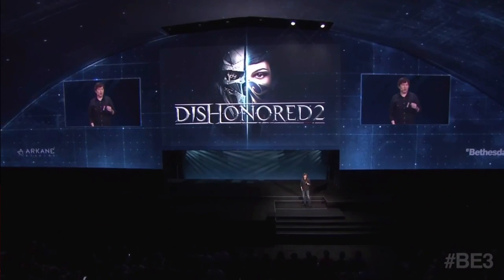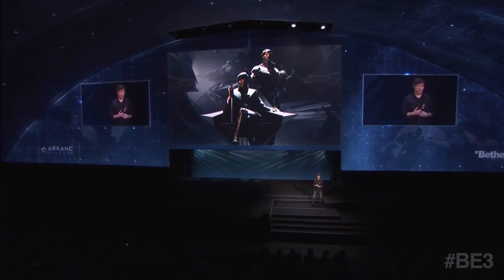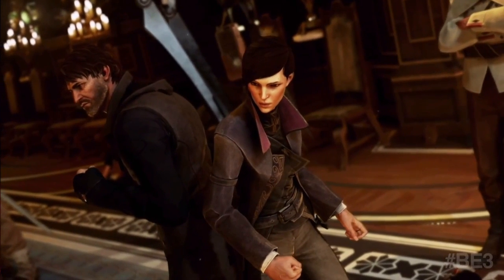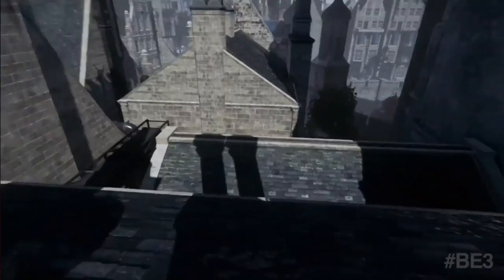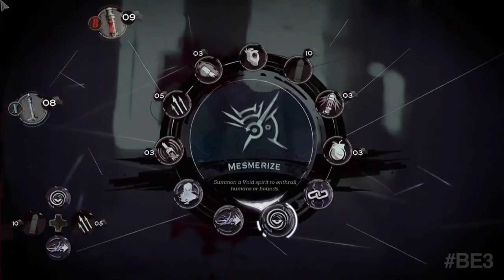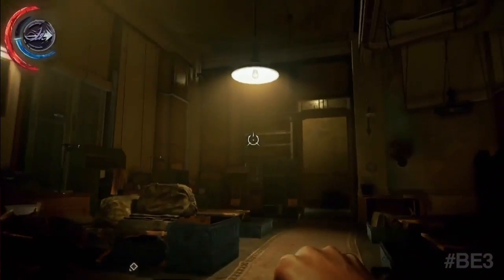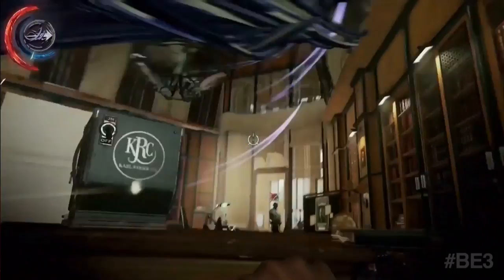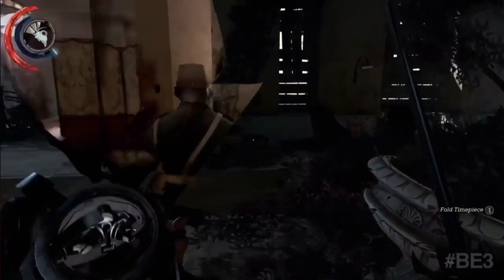Dishonored 2 Gameplay: Dishonored Gameplay Demo from E3 2016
Dishonored II sure looks amazing, what do you guys think?